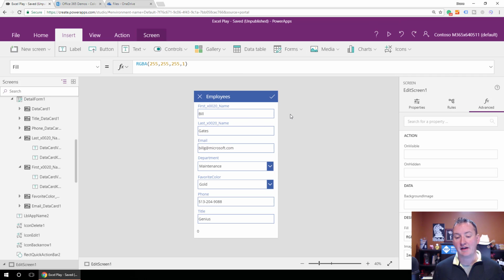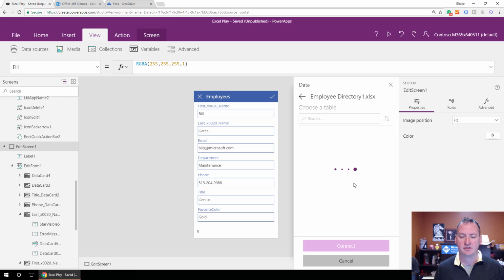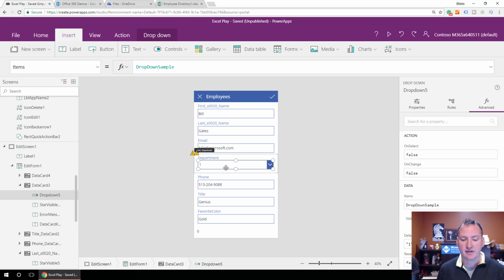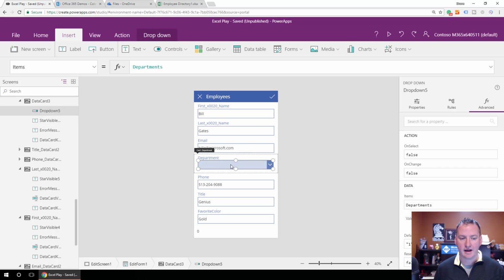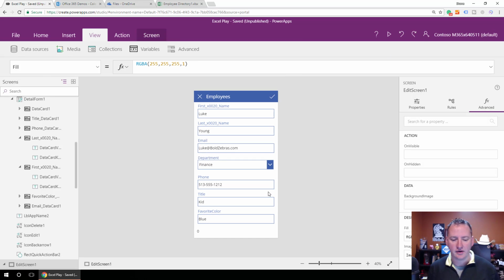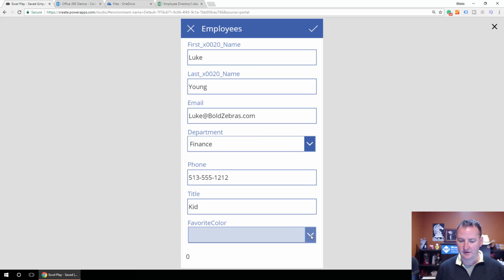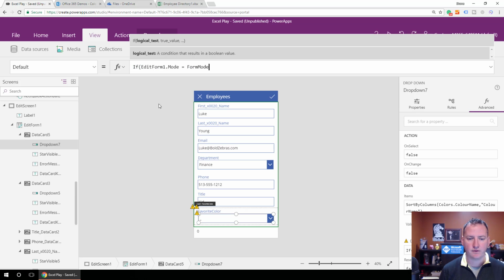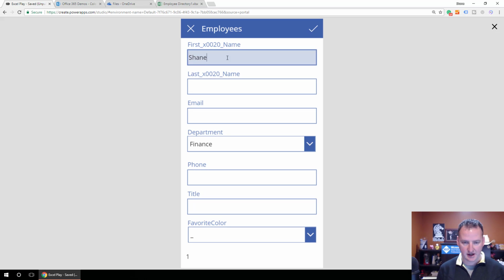PowerApps Multiple Data Sources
In this video, you are going to learn about PowerApps Multiple Data Sources. You will connect your app to SharePoint and Excel data sources using OneDrive.

Link to the previous video to build the app